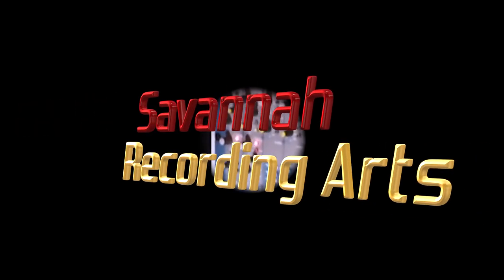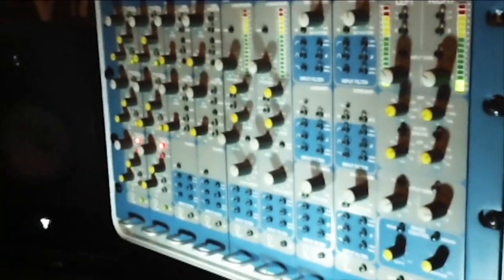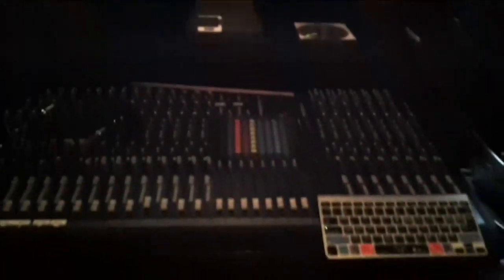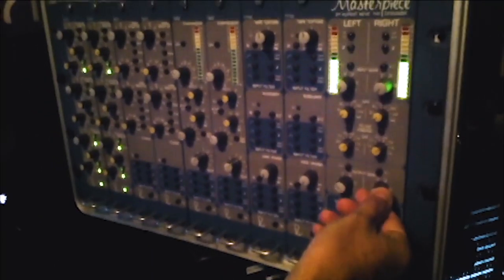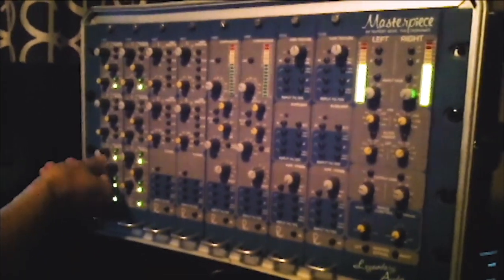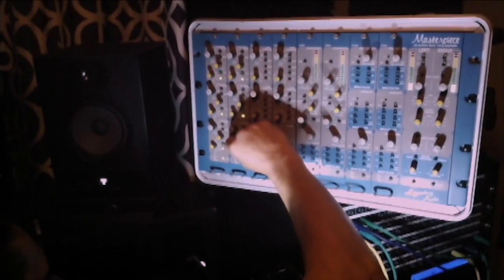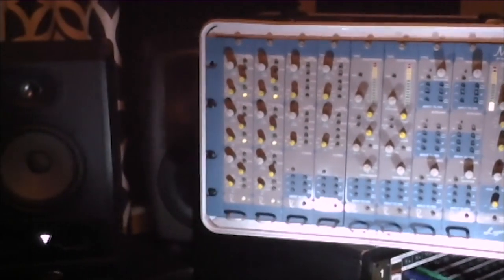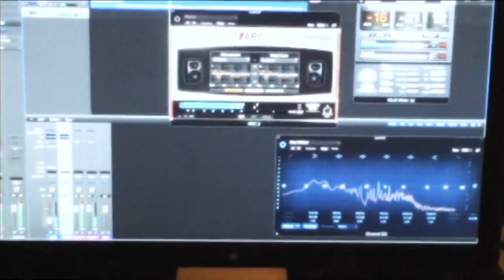SAVANNAH RECORDING ARTS, SAVANNAH, GA, USA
This video describes details pertaining to SAVANNAH RECORDING ARTS and FALKREATIONS MUSIC, specializing in remote Avid Pro Tools tracking, mixing, mastering and consultation, as well as Final Cut Pro video editing - located at 12300 Apache Avenue, Suite #322, Savannah, Georgia, 31419